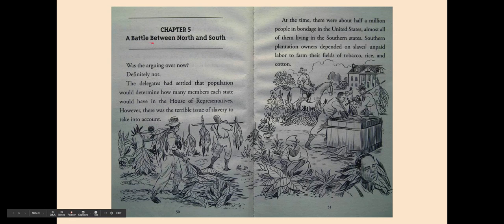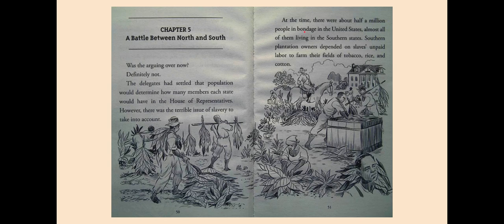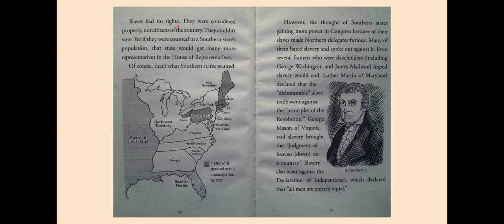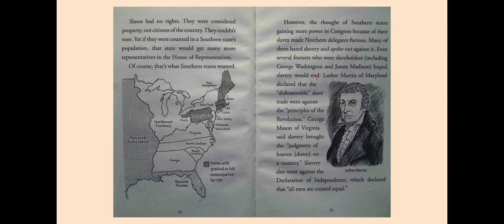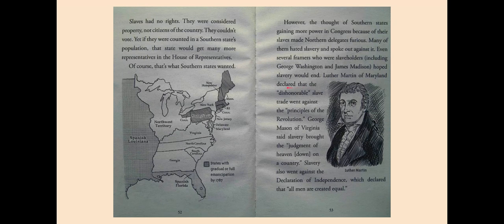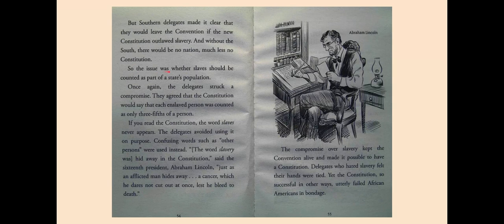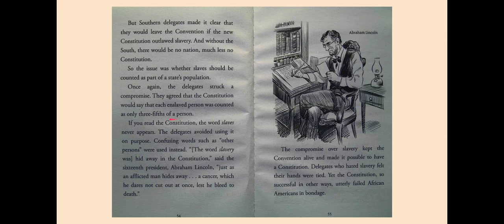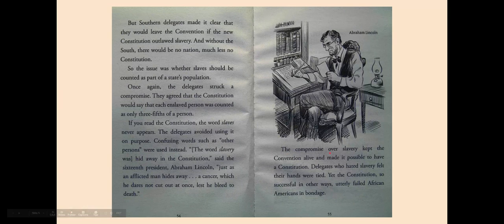What is the Constitution? Chapter 5 (Part 2)